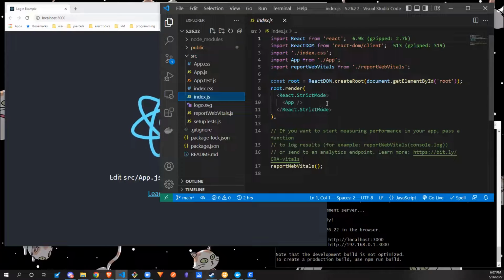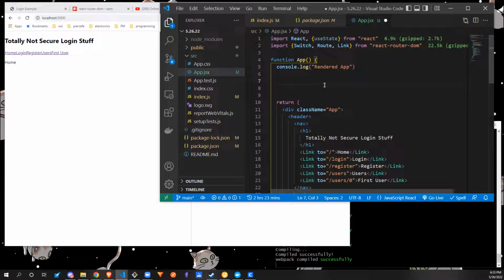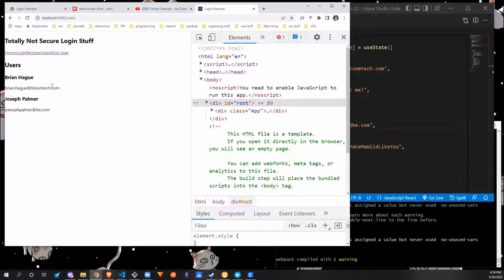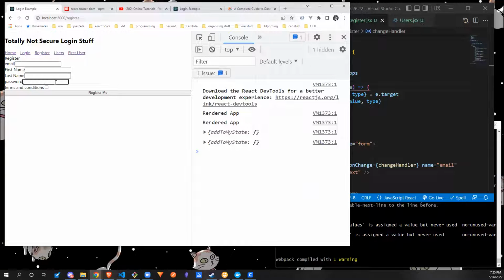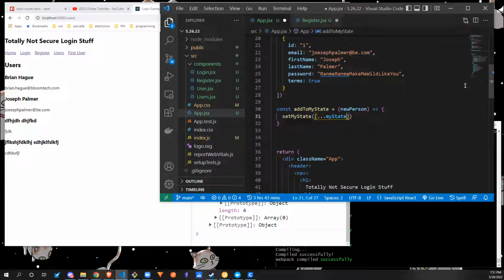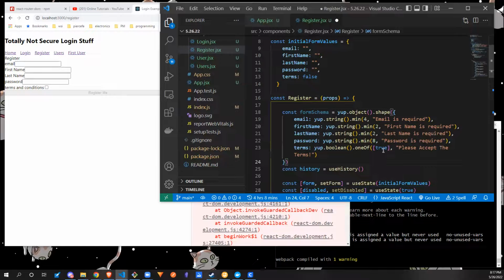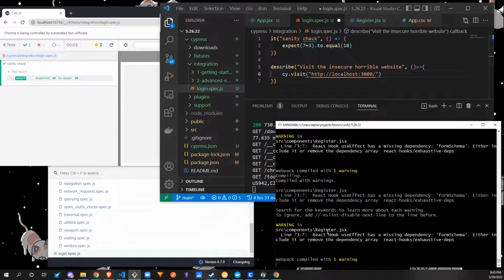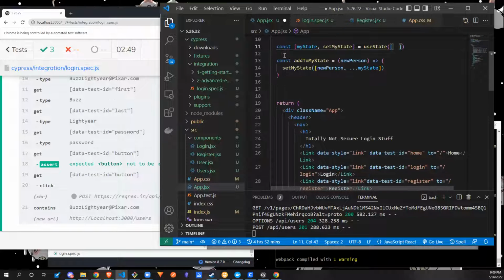5.25.22 Sprint Review yup forms axios.post cypress testing and react router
This sprint review covers
yup forms
destructuring an array and object
axios.post
cypress testing
react-router (see the tesla video for useParams)